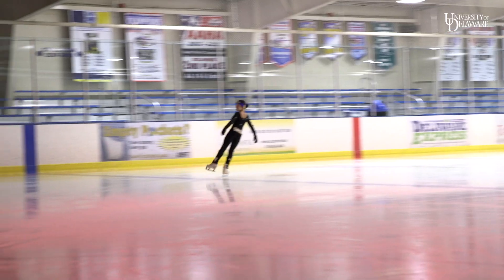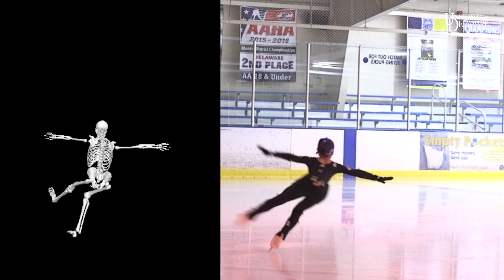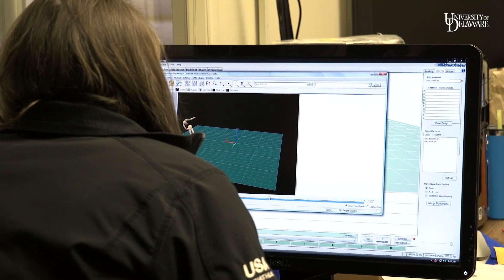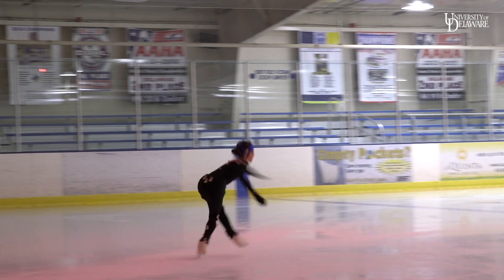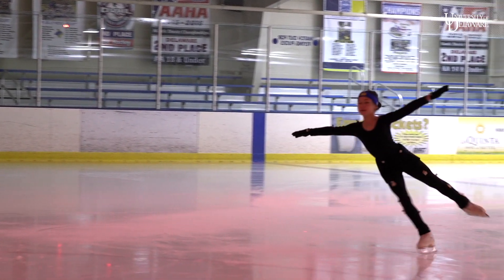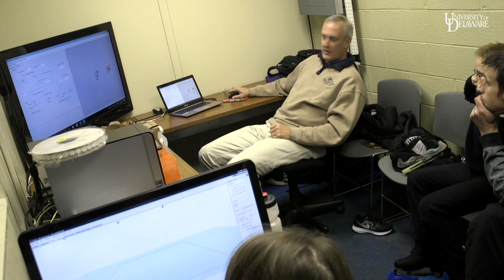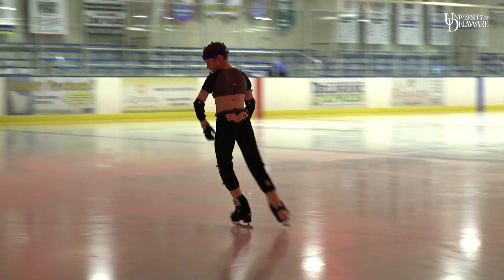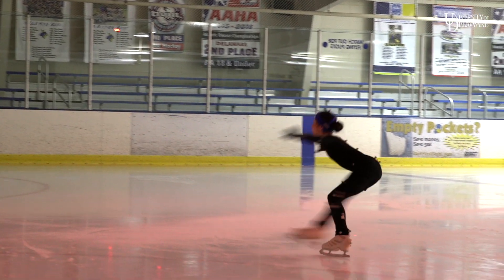U.S. Figure Skaters undergo UD biomechanics testing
For years, U.S. Figure Skating has been sending athletes to the University of Delaware ice rink to analyze the biomechanics of their technique on the ice. The team of UD students, led by biomechanics professor James Richards, analyzes the data and offers immediate feedback to the skaters and their coaches on what's needed to perfect their positioning in the air, increasing the probably of landing their jumps.